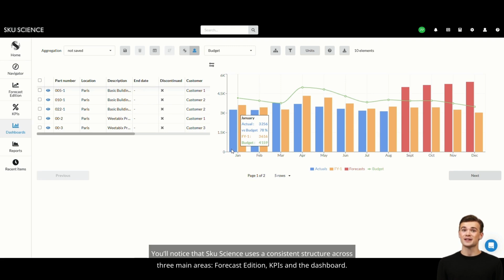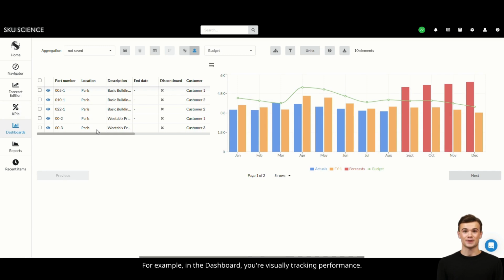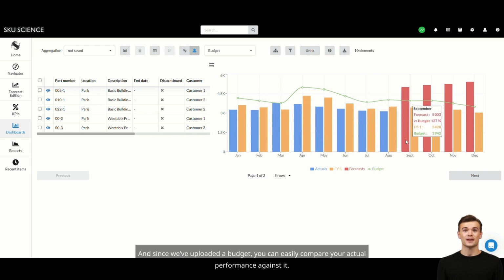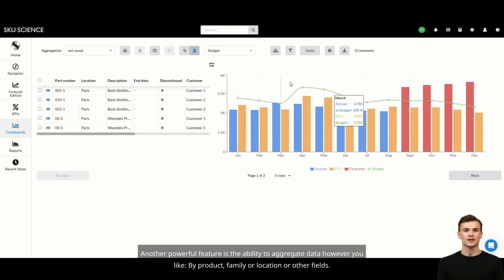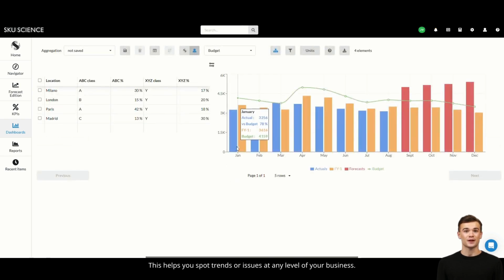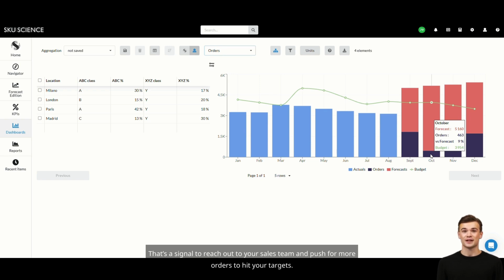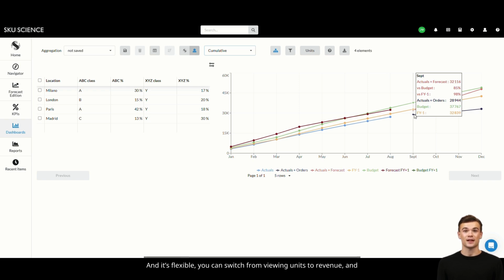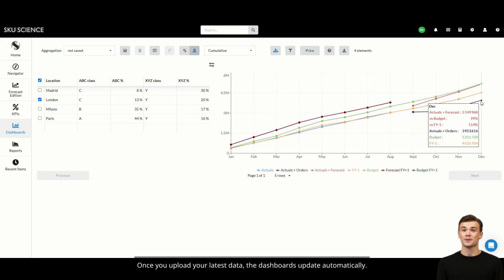How to read SKU Science Dashboards [Tutorial]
Learn how to get the most out of your SKU Science dashboards in this clear and concise tutorial. Whether you're a supply chain analyst, demand planner, or business leader, this video walks you through everything you need to know to read and interpret your data effectively.
In this video, you'll discover:
✅ How data automatically integrates into the dashboard
✅ How to track actuals vs. forecast vs. budget
✅ Flexible aggregation by product, location, or custom fields
✅ Using the Orders Dashboard to manage your pipeline
✅ The Cumulative Dashboard for full-year performance projections